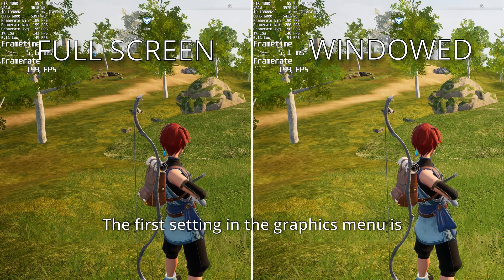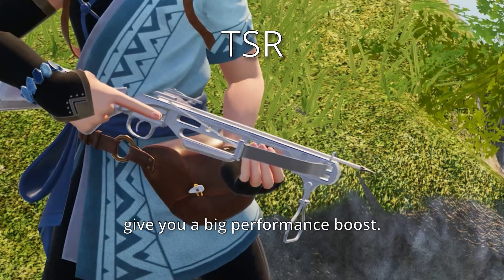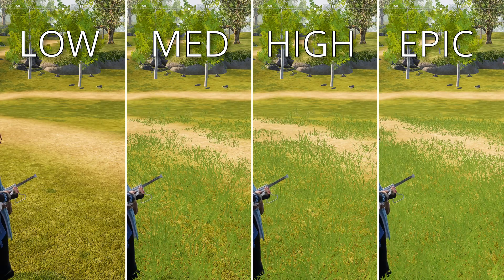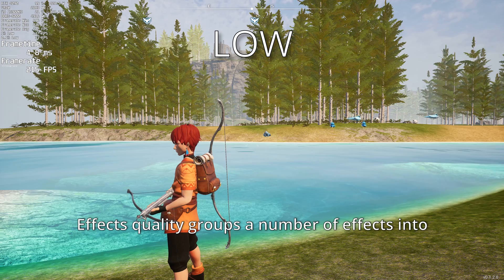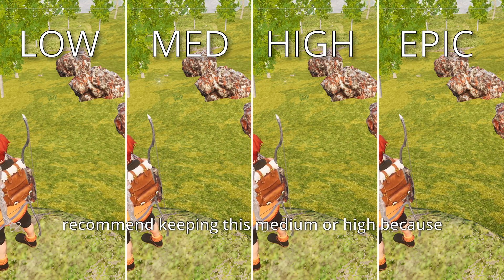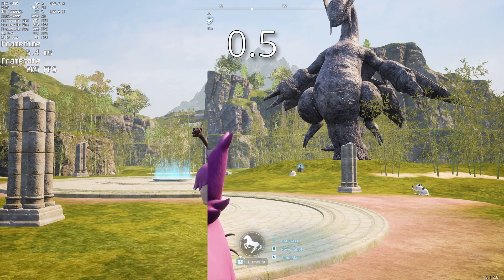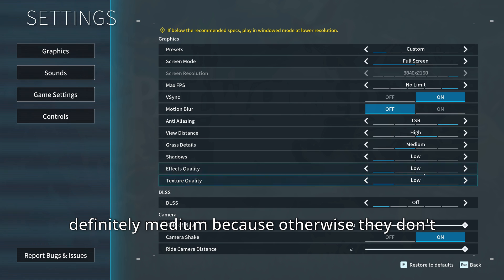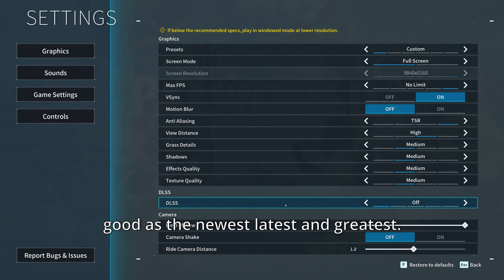PALWORLD - Ultimate Graphic Settings Guide 2024 | ALL Settings Compared | RTX 4090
Palworld has taken the (pal)world by storm! Who knew that a Pokemon knockoff would be popular??  Is your computer up to the task??

Palworld is the most popular game in the PC world right now. Absolute astronomical numbers in terms of player count. Breaking records left and right. It's a pretty difficult game to run without modern hardware, but it can look pretty good. I hope they improve the menus and split up a few settings from each other, but it has essentials like a field of view slider! Let's take a deep dive into the settings and see what you need to turn down to get the highest frame rate!

Is your computer having a hard time running Palworld? Dive into the settings and find out which you can sacrifice for a higher frame rate! Check out the comparison between Low, Medium, High and Epic Settings. It's one of the first games I've played that uses

All settings are on the LOWEST for comparison sake, to show how each setting affects frame rate.

PC Specs:
-Mainboard: ASUS Strix z690-E
-CPU: Intel 13900KS
-CPU Cooler: NZXT Kraken z73
-RAM: G. Skill Trident Z5 DDR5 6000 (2x32)
-GPU: Gigabyte Gaming OC
-PSU: Corsair RM1000x
-Case: Corsair 5000d
-Monitor: LG C3 48"
-Headphones: Hifiman Arya Stealth
-Amp: Jotenhiem 2

0:00 Screen Mode
0:15 Max FPS
0:24 VSync
0:31 Motion Blur
0::45 Anti Aliasing
1:14 View Distance
2:00 Grass Details
2:36 Shadows
3:21 Effects Quality
4:05 Texture Quality
4:43 DLSS
5:03 Field of View
5:15 Camera Shake
5:33 Ride Camera Distance
5:45 Optimized Settings Rundown
7:37 My "Optimized" Settings
7:58 Low VS Optimized VS Epic
8:25 Subscribe :)